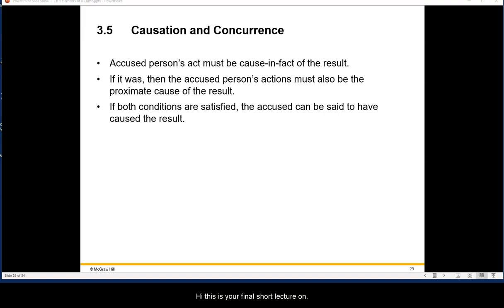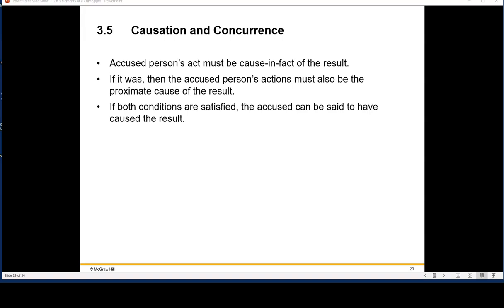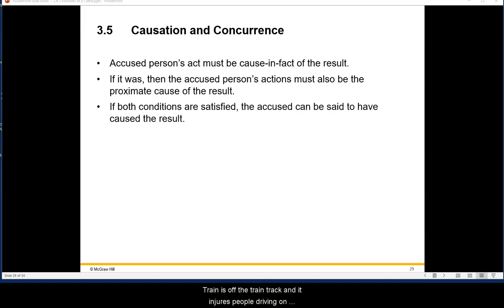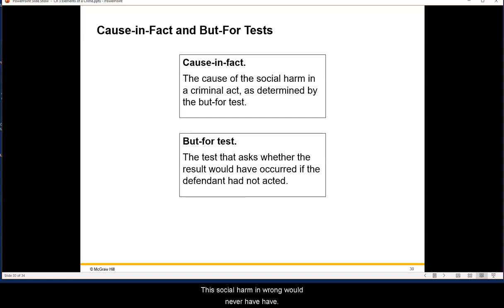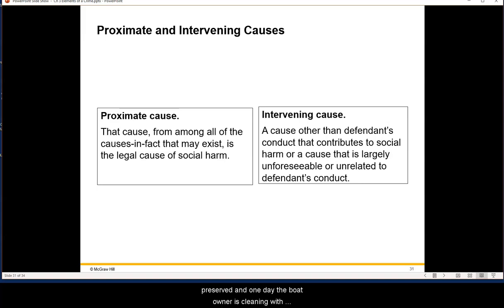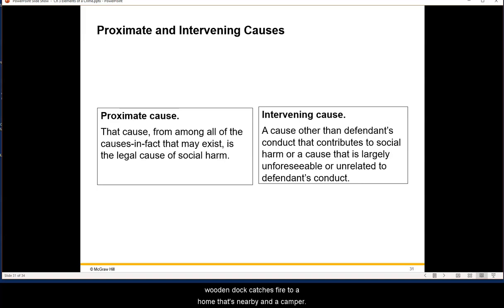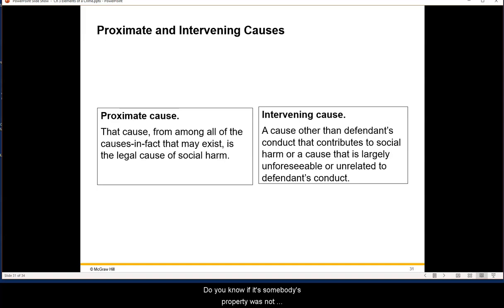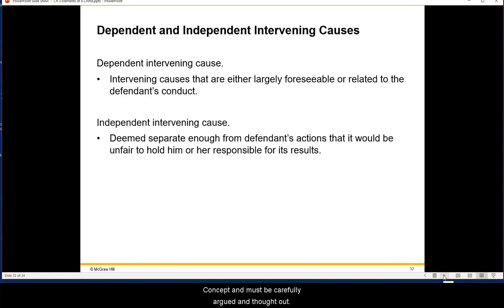Ch 3 lecture 3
This is the 3rd and final lecture for Chapter 3 for students taking AJ4 Criminal Law I.